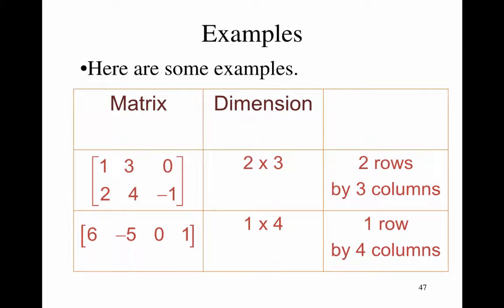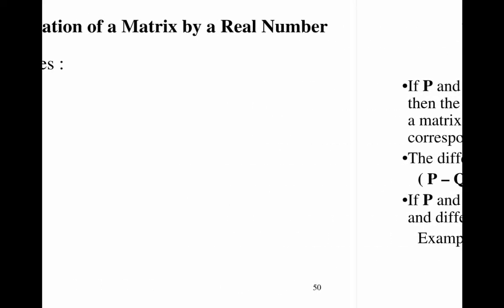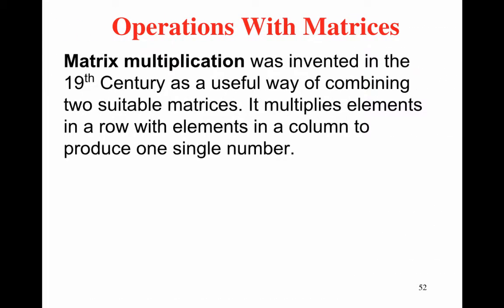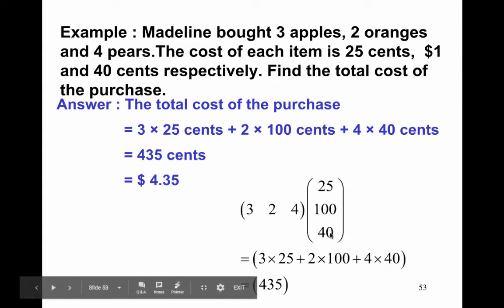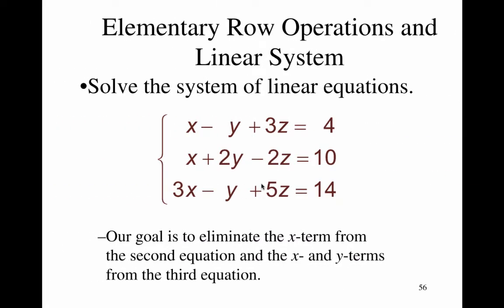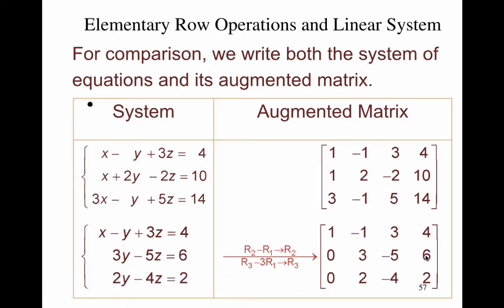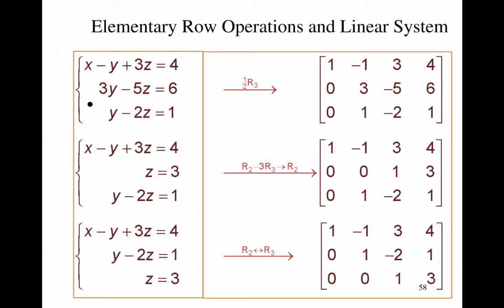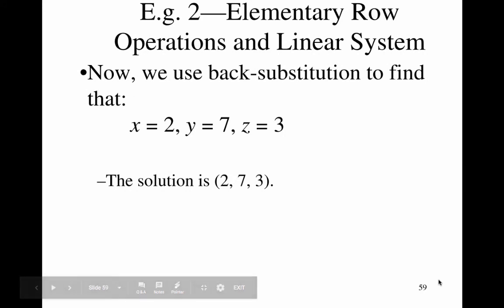UB MA 4